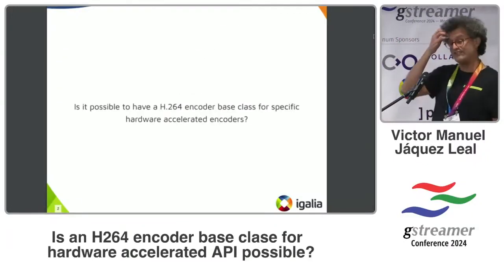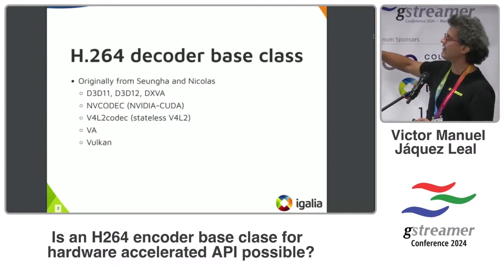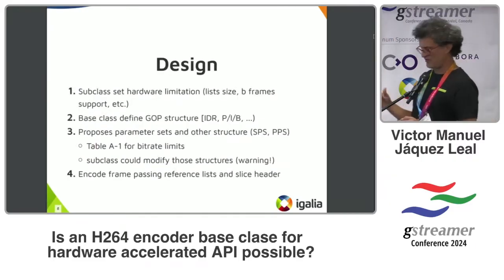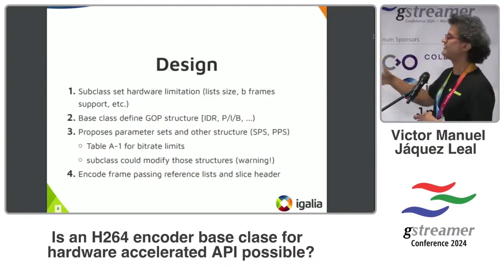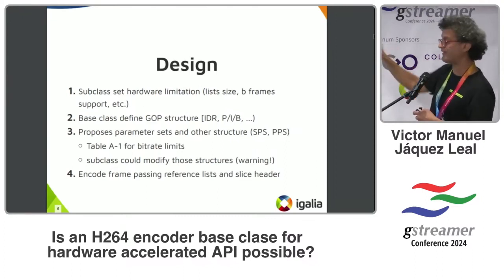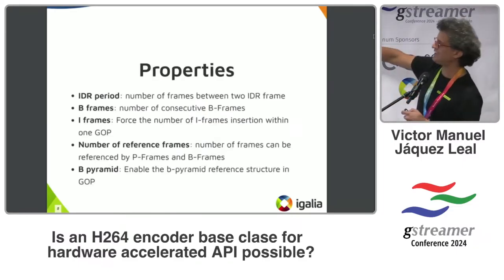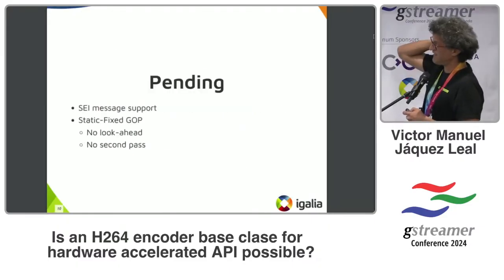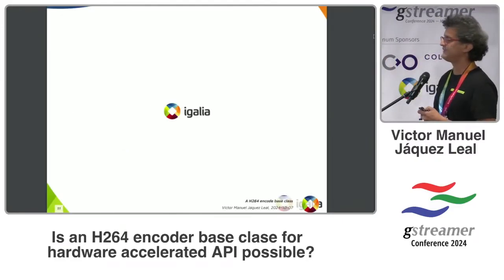Is an H264 encoder base class for hardware-accelerated API possible?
Describes the ongoing work to develop a simple H.264 encoder base class for VA and Vulkan.

October, 7-8
Montreal, Canada